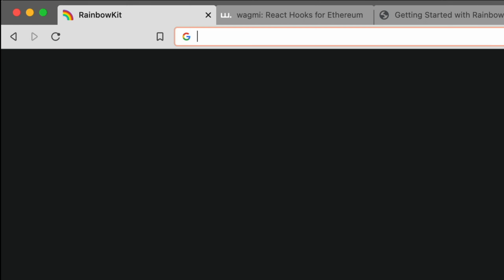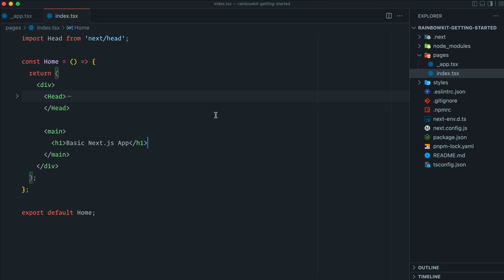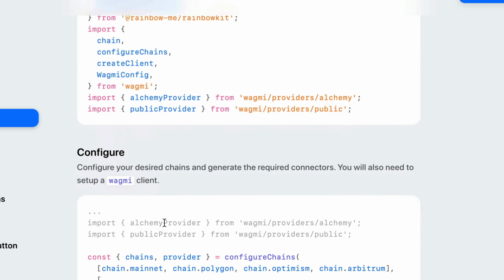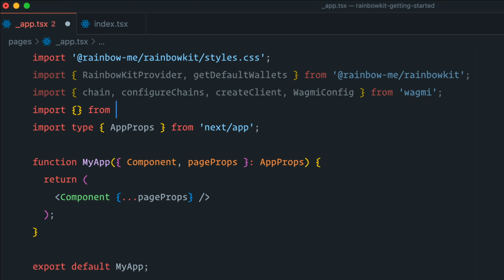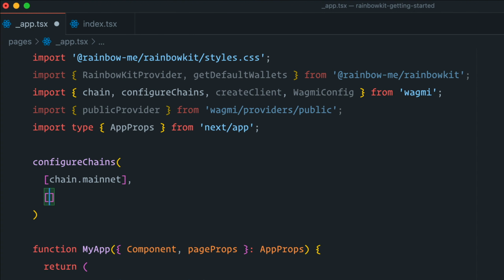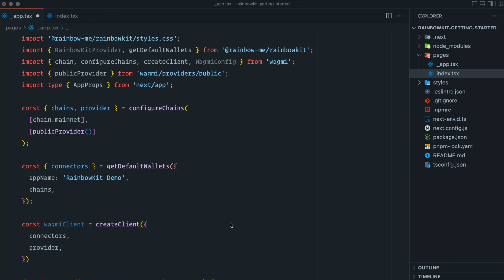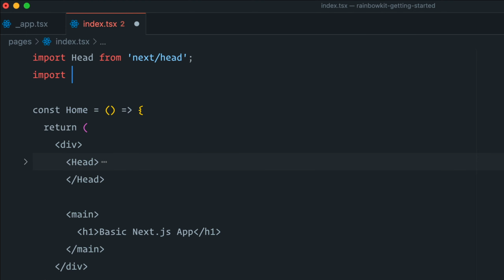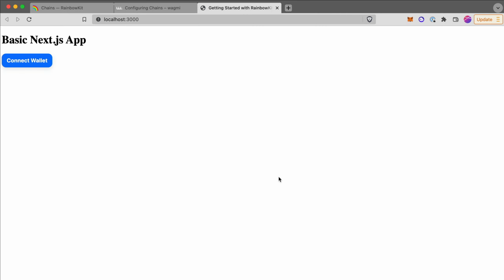RainbowKit 🌈 🧰 Learn How to Install, Configure and Connect a Wallet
Learn how to get started with RainbowKit. In this video, you'll learn how to add a fully featured wallet connection flow to your Web3 Application in just a few minutes.

Built by Rainbow 🌈